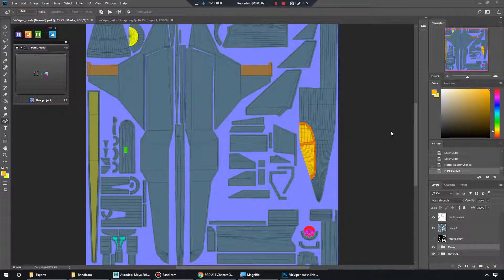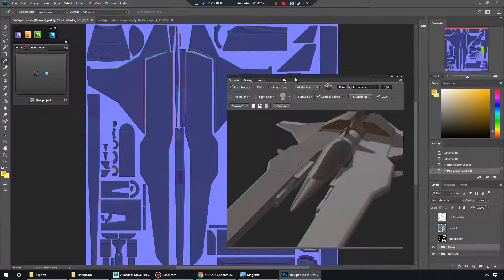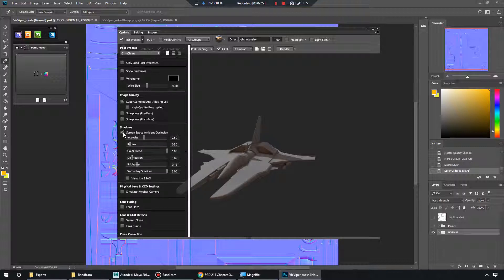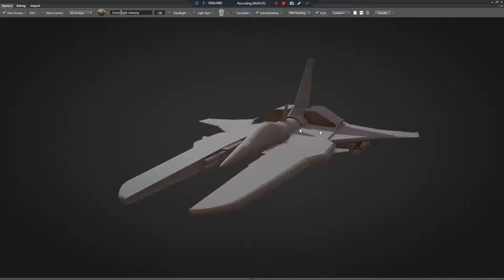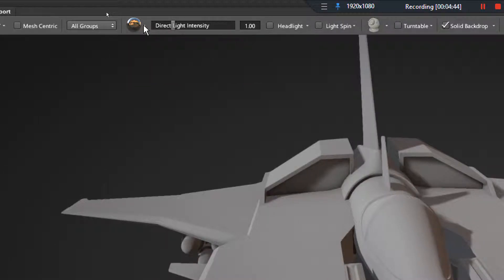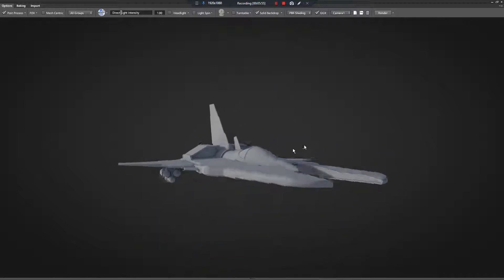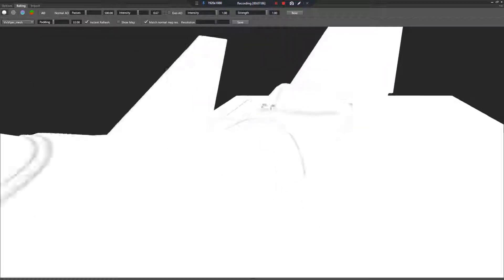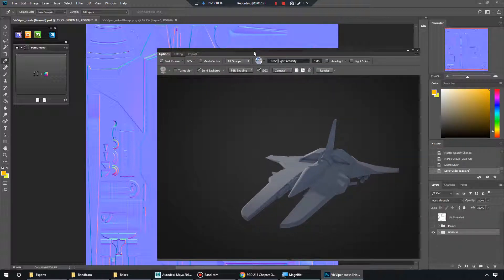SGD 244 nDo2 Pt 04 3Do Setup and AO Bake